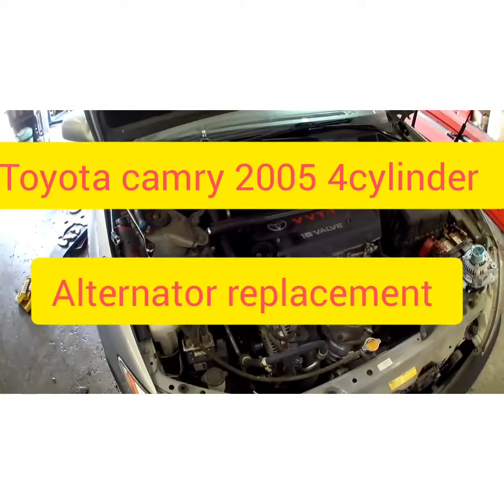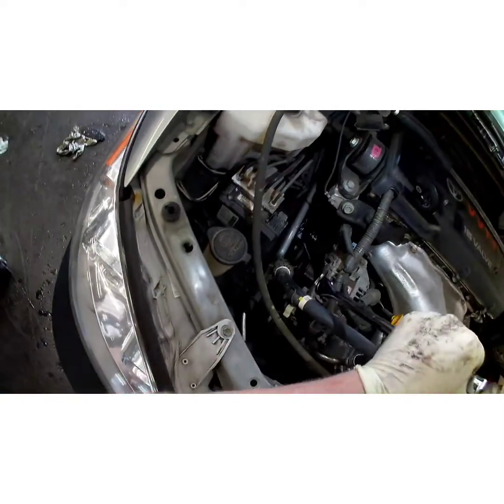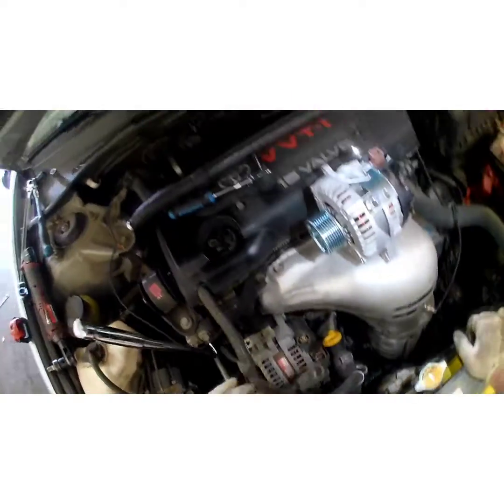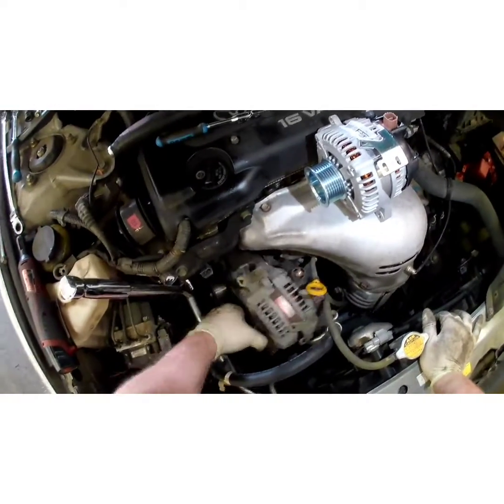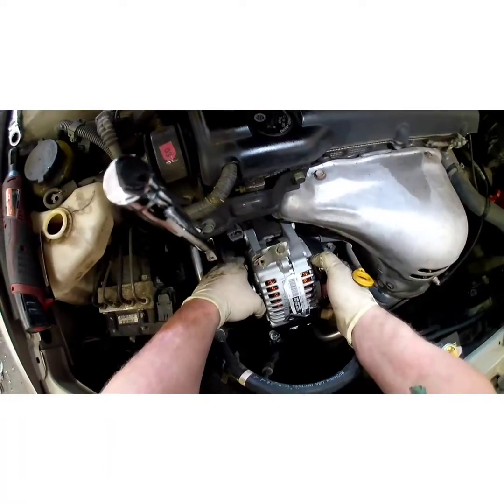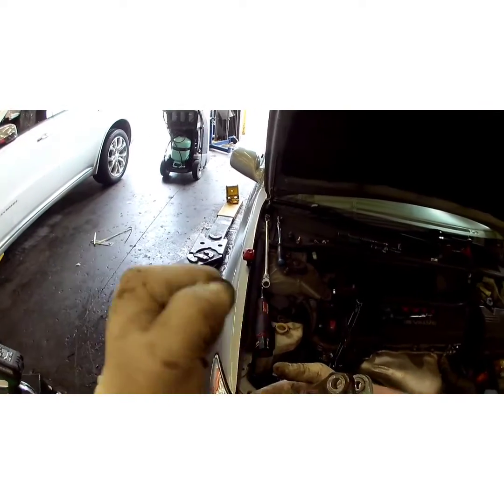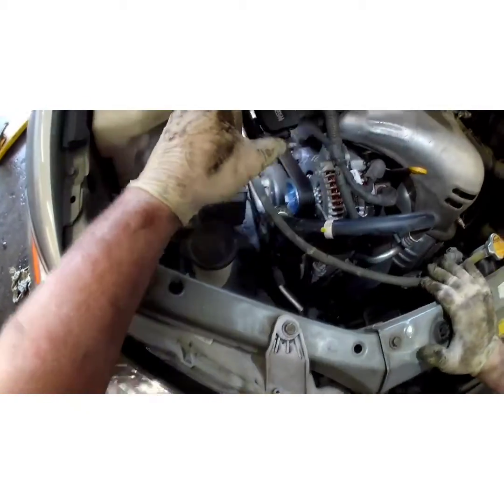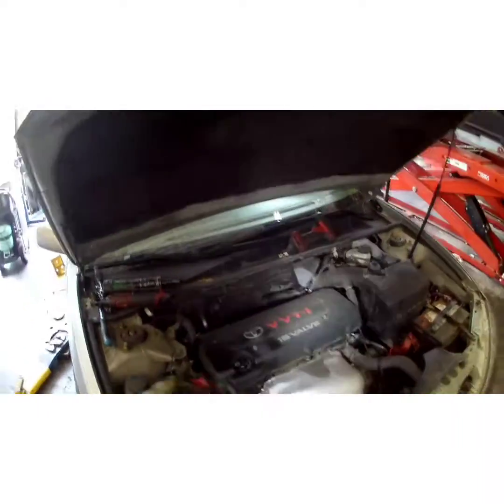how to replace the alternator toyota camry 4 cylinder 2.4 liter